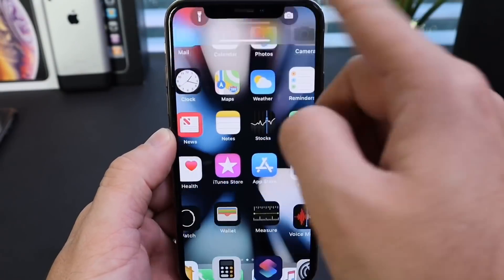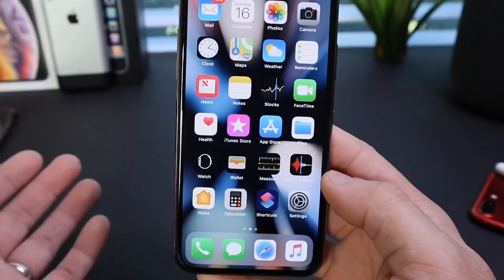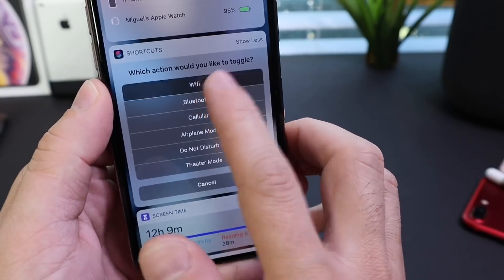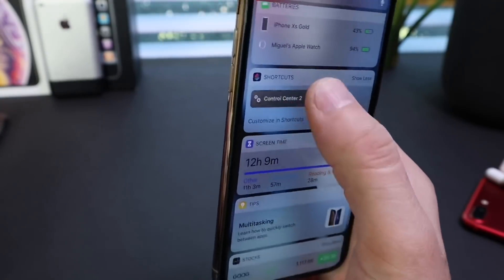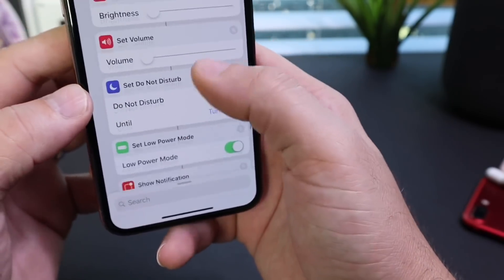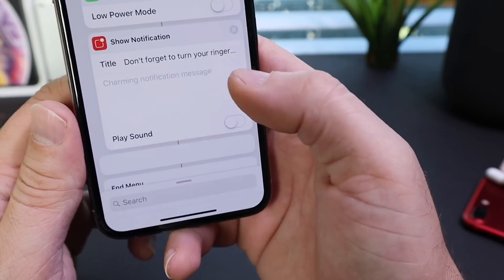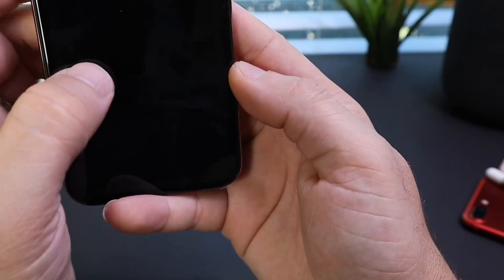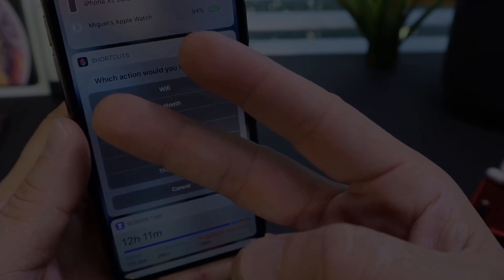How to Enable Control Center 2 iOS 12 Siri Shortcut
In this video I show you how to get better access to your control center in iOS 12 with something I like to call control center 2 using Siri shortcuts

How to Enable Super Low Power Mode iOS 12 Siri Shortcut